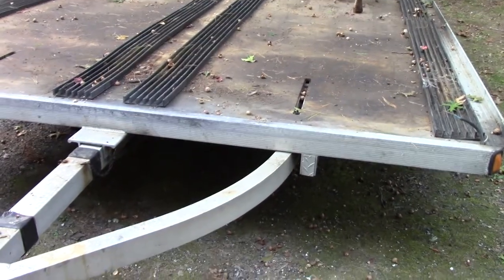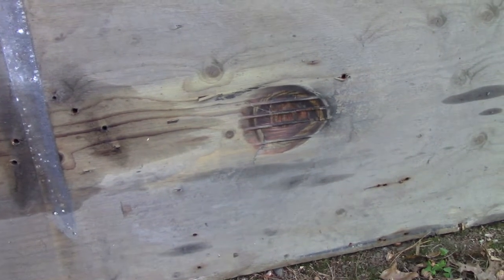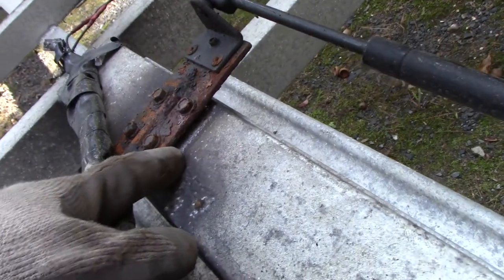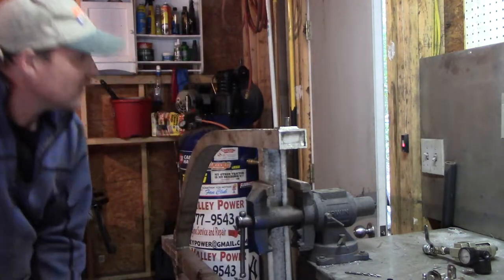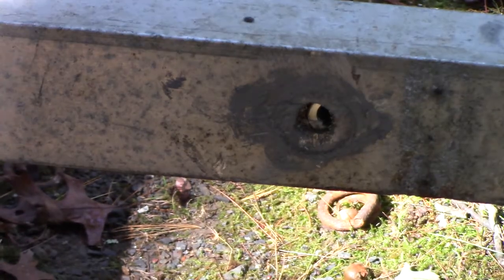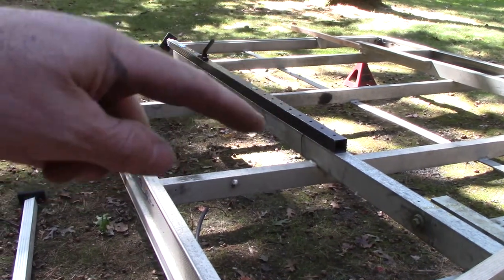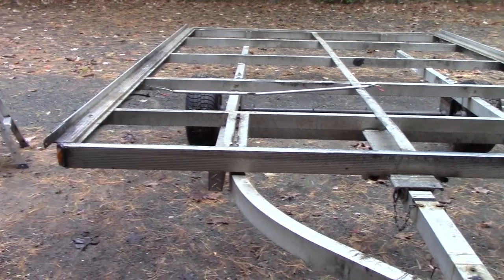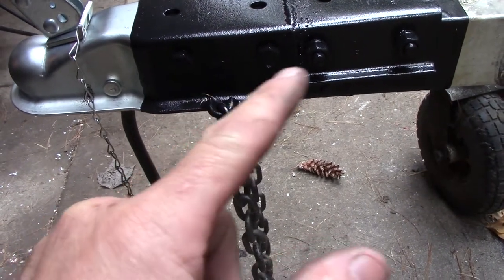Aluminum trailer corrosion (electrolysis) repair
This 2005 aluminum snowmobile trailer has lived a hard life the past 15 years, only gets used in the winter but its not the salt or the sodium chloride that has nearly destroyed this trailer. It's the electrolysis going on between steel and aluminum. There are ways to help slow this process but this trailer had no such luck from the manufacturer. I caught this just in time before this would be unrepairable, but I think my repairs should last at least another 15 years.